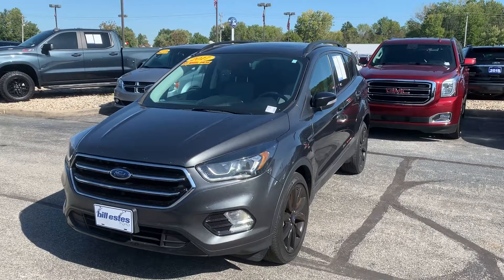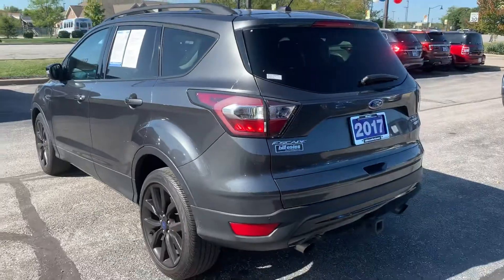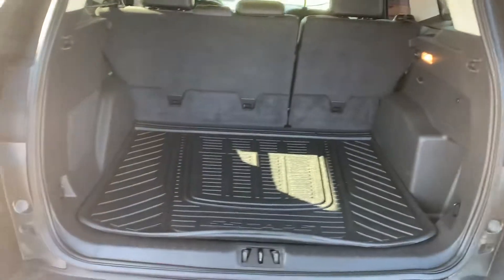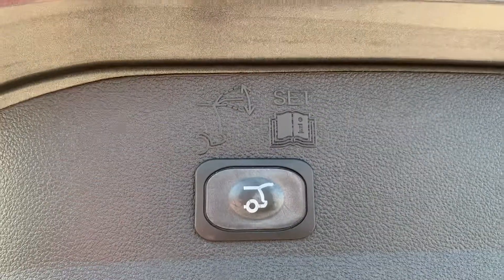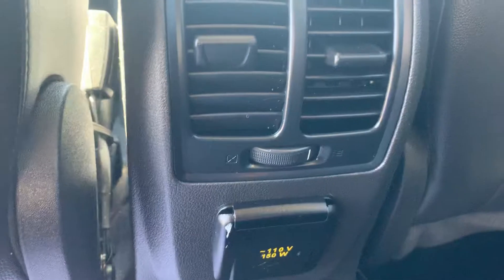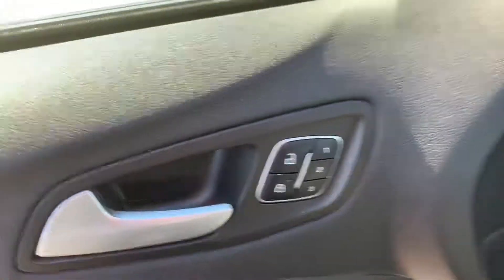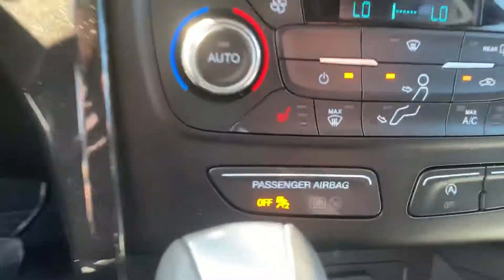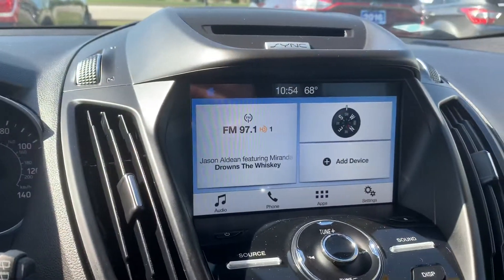2017 Ford Escape -Bill Estes Ford